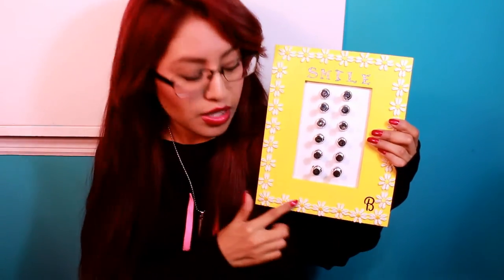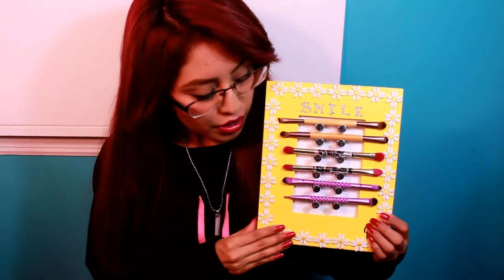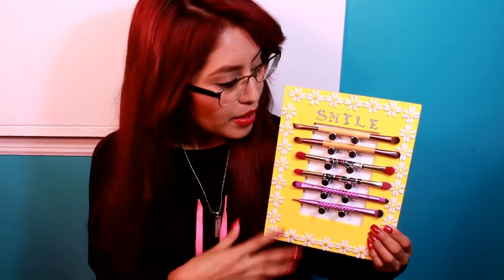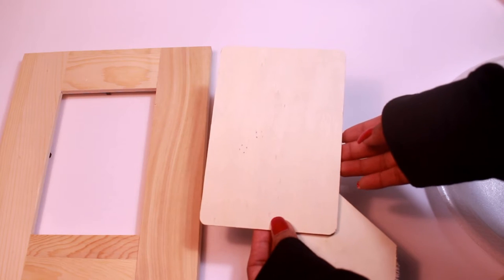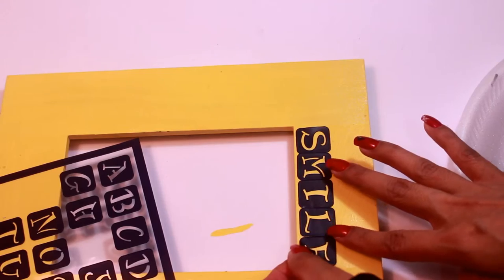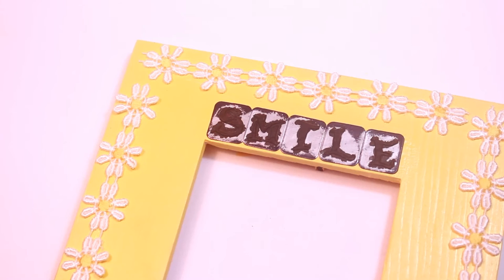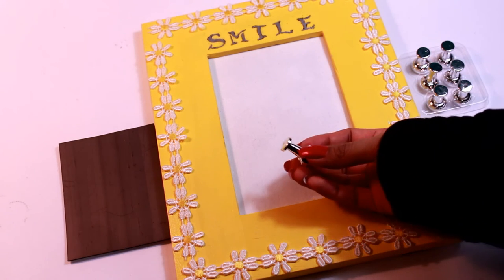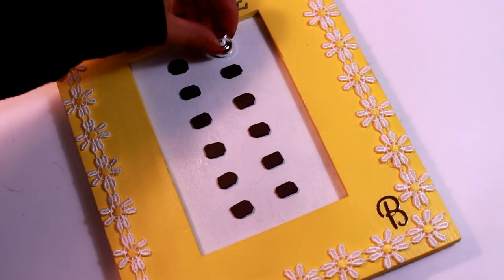DIY Double Ended Brush Holder #1 of 4